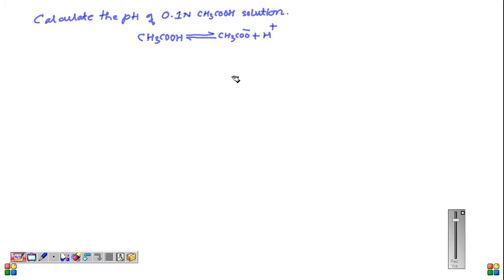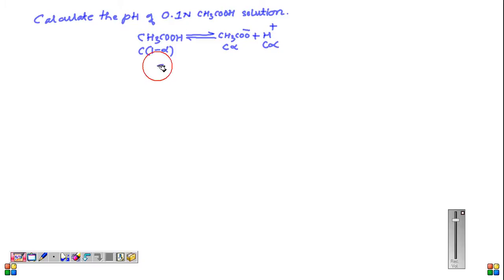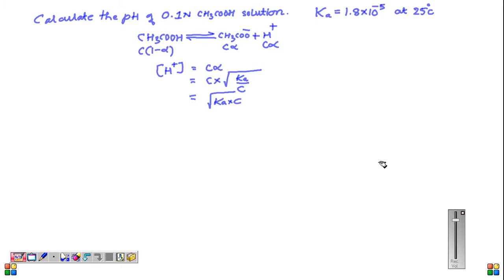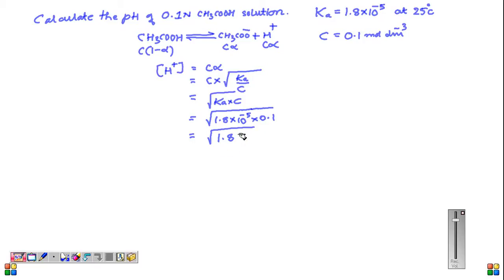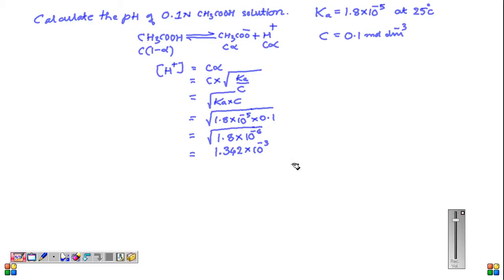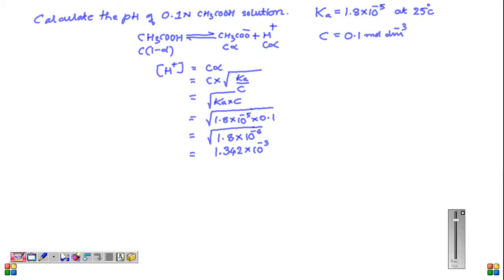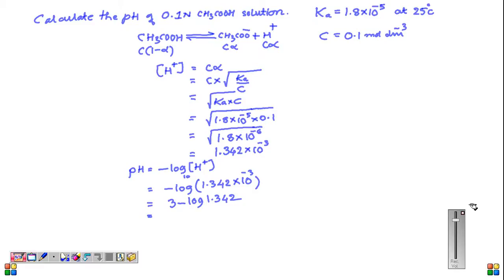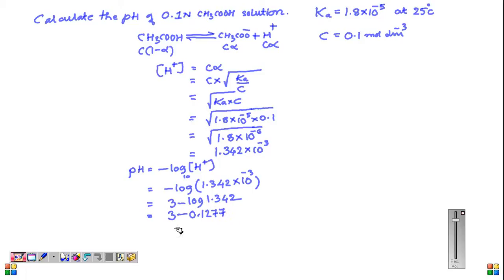pH of weak acid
Calculation of pH of a solution of weak acid when its concentration and dissociation constant are given